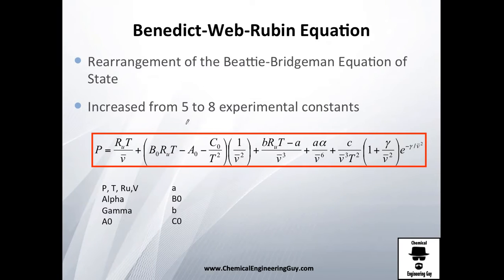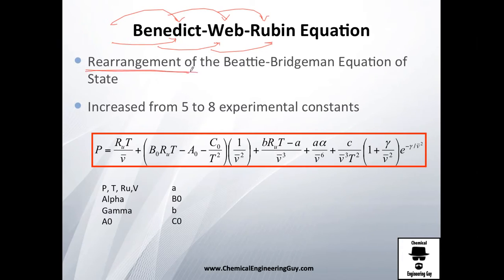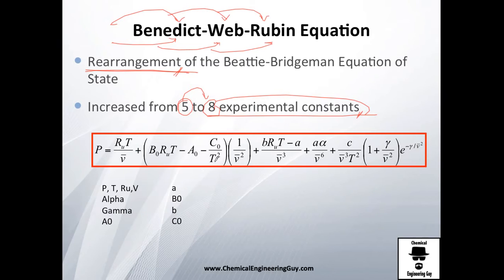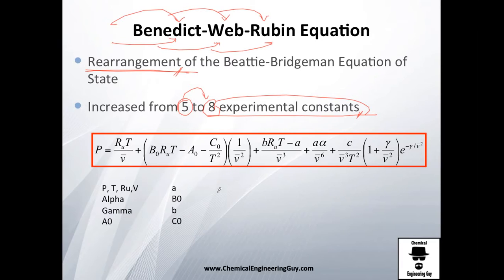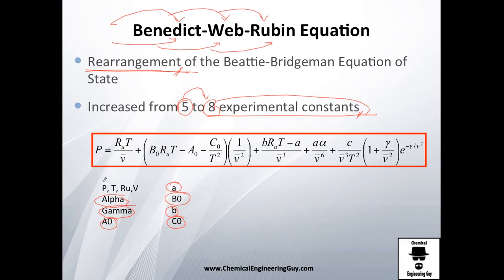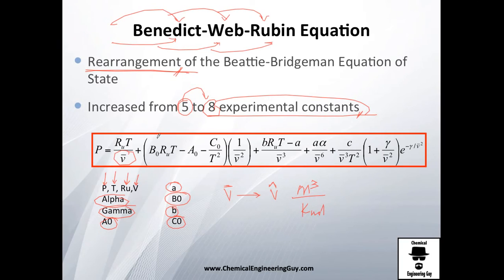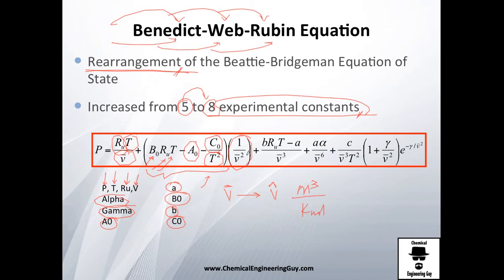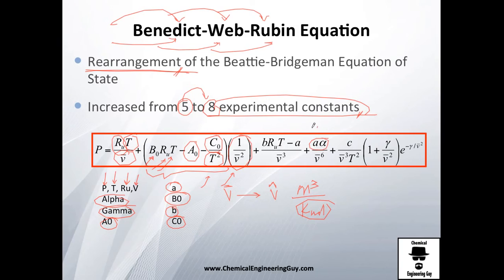Benedict Webb Rubin Equation of State // Thermodynamics - Class 81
The Benedict Webb Rubin equations is nothing more but further modifications, corrections and fixes of the Beatie Bridgeman Equation.

Instead of 5 factors, this equations uses 8 parametes!

Course is based on the next Texbook:

Michael Boles